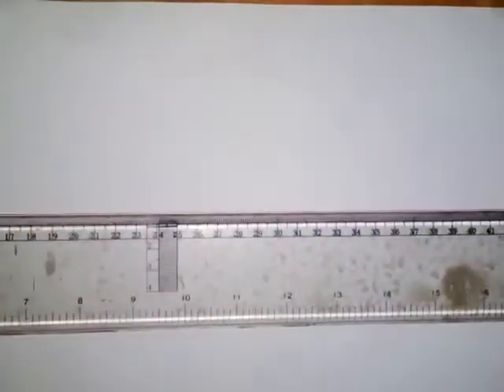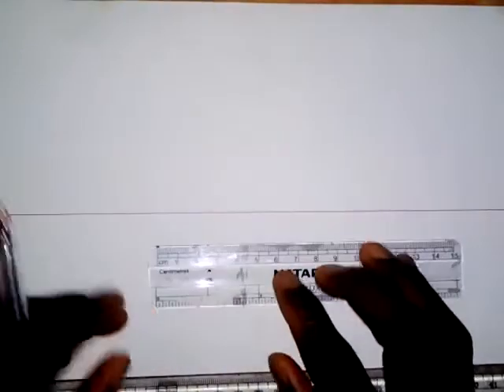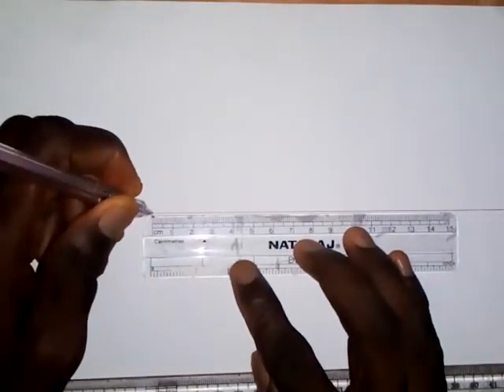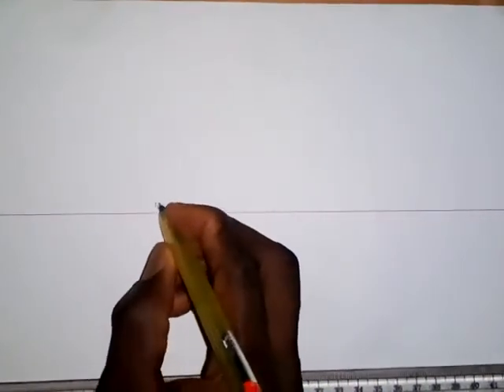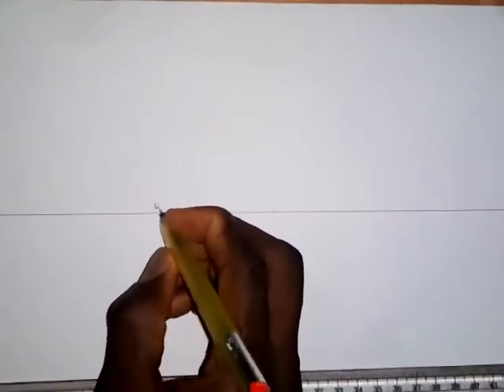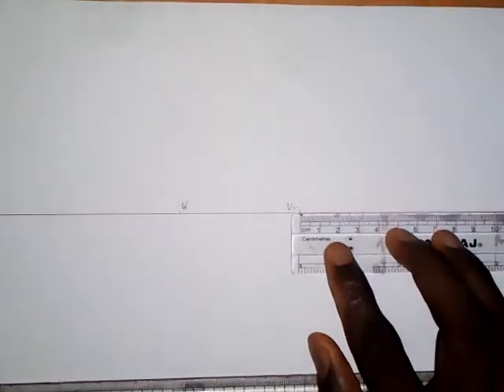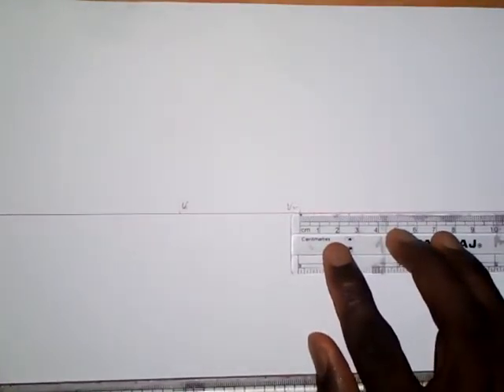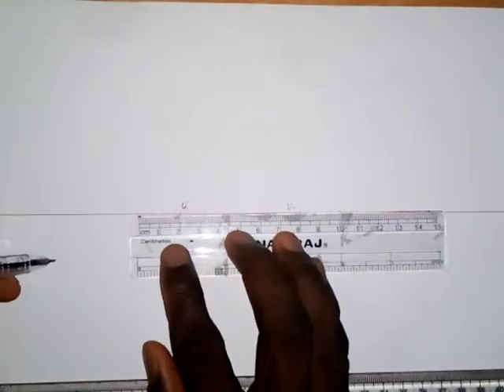Construction of a Hyperbola Given the Transverse Axis and the Distance of Focus from vertex